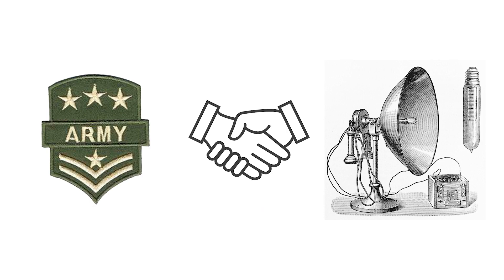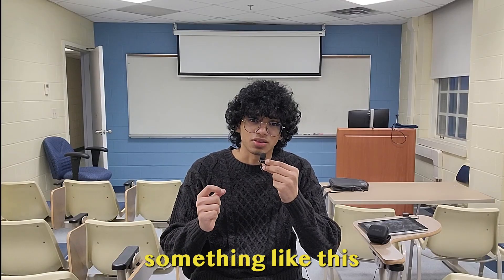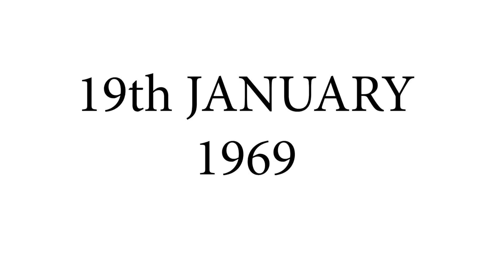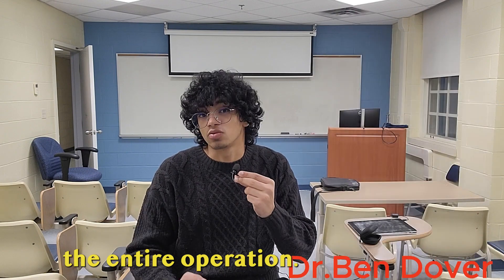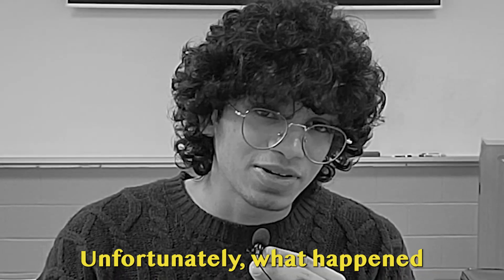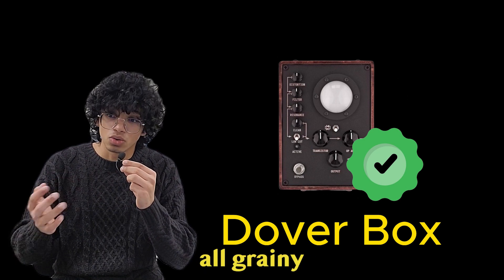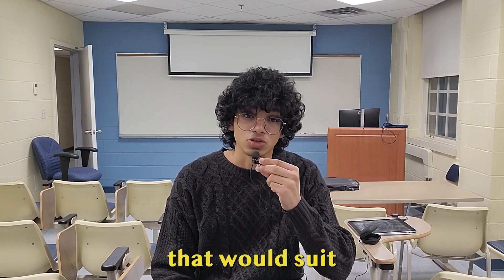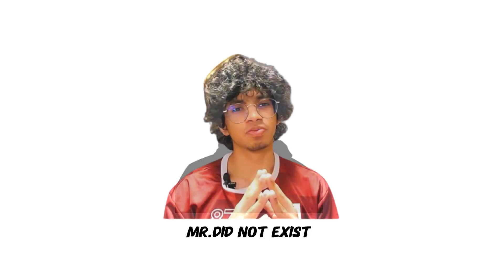How autotune was invented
I was curious about the history of autotune and how it was invented. turns out, that the history was boring. So...I decided to tweak it a little.
Hope y'all enjoyed the bedtime story.

If you guys need thumbnails, or want to support the guy who does my thumbnail for me; check out ThumBright: